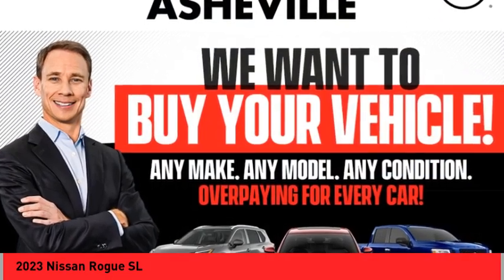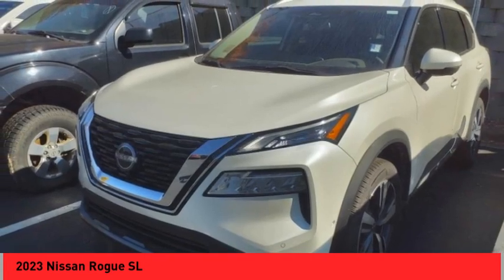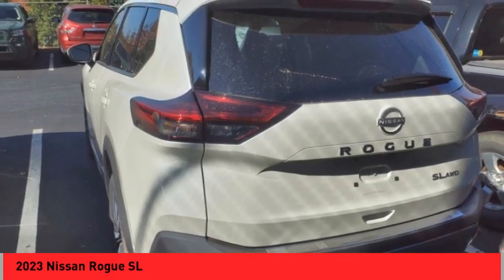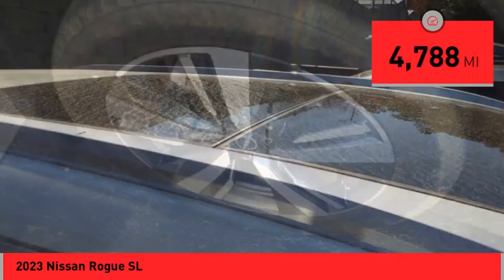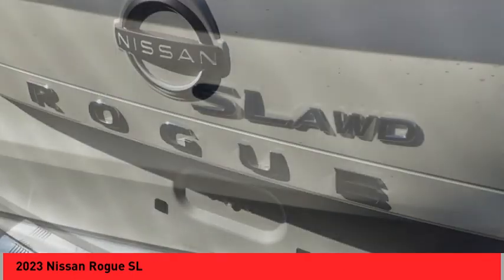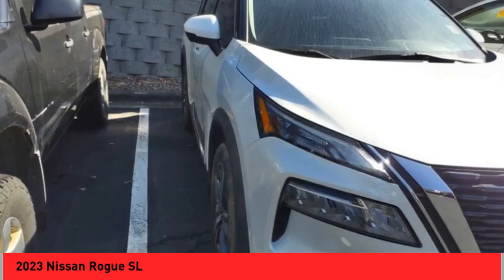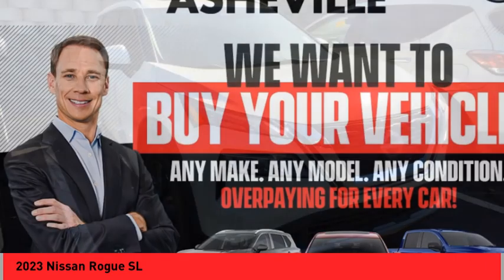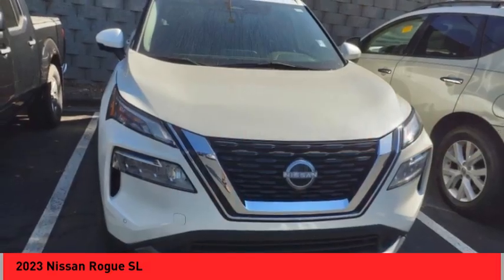2023 Nissan Rogue Asheville NC PC691782P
2023 Nissan Rogue SL

Recent Arrival! CARFAX One-Owner. Clean CARFAX. 2023 Nissan Rogue SL Pearl White Tricoat **Available at Fred Anderson Nissan of Asheville. Call us today at **, *Still Under Factory Warranty**, * FREE OIL CHANGES!, LOCALLY OWNED AND SERVICED!, Alloy Wheels, Keyless Entry, Bose Premium Audio System, Front, Side & Rear Sonar, Motion Activated Power Liftgate, ProPILOT Assist w/Navi-link, Radio: AM/FM NissanConnect w/Navigation, Rear Door Sunshades, SL Premium Package, Traffic Sign Recognition, Tri-Zone HVAC.brAWD CVT with Xtronic 1.5L I3 Turbocharged DOHC 12V LEV3-ULEV50 201hp 28/34 City/Highway MPG Odometer is 20281 miles below market average!brbrQualifying Non-Certified Used Nissans bought here and serviced at a FAMILY STORE receive our FULL ANDERSON FAMILY PLAN at NO COST to YOU! Our full family plan includes: 3-Day Vehicle Exchange*Lifetime Oil Changes*Lifetime Service Loaners (with $300+ Service)*Lifetime Car Washes(with Service)*MUCH MORE! (Value exceeds $1,000 in first years of ownership) Call us at , go or visit us at Fred Anderson Nissan of Asheville - 629 Brevard Rd Asheville, NC 28806 to learn more! Our # 1 goal is to help you find the vehicle you love at a price you can afford wrapped in a deal you don't want to walk away from. All prices exclude tax, tag, license, title, and registration for your state; NC inspection (up to $30 on used vehicles), and admin ($699) fees. All vehicle internet pricing is subject to change and requires standard financing through NMAC. From time to time in the transfer of data on the internet there are errors, the dealer is not responsible for errors in advertised price. See dealer for complete details.brbrWelcome to Fred Anderson Nissan of Asheville - We're so happy you're here! Whether you stopped by because you are looking for a reliable, honest Nissan dealership in NC, or you're just browsing for your next dream car, we are ready and willing to do whatever we can to